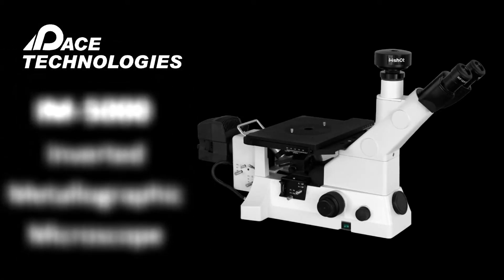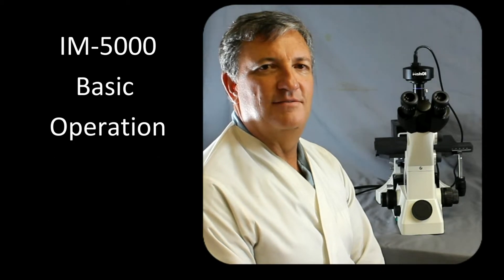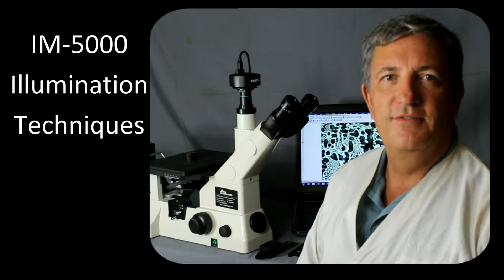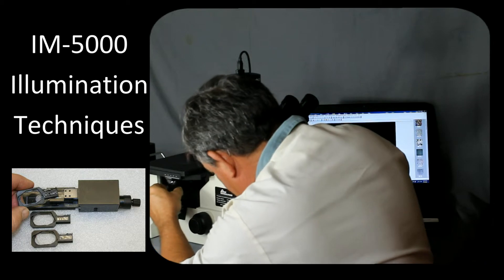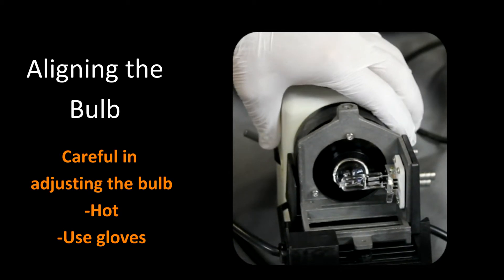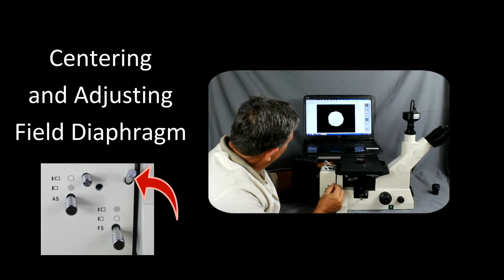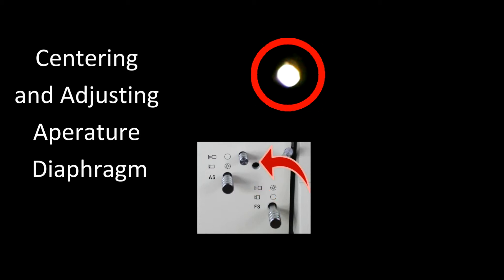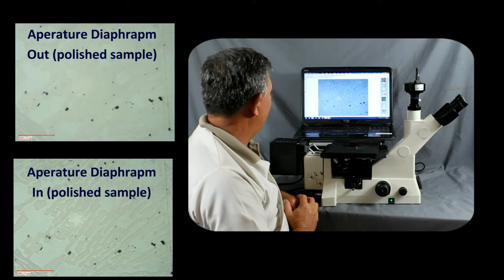PACE Technologies IM-5000 Inverted Microscope Features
IM-5000 inverted metallographic microscope featuring brightfield, darkfield, polarized light and differential interferance contrast (DIC) illumination.  A very powerful tool for small research labs and for universities at a very reasonable price.  PACE Technologies,